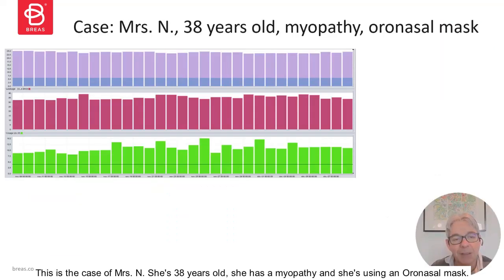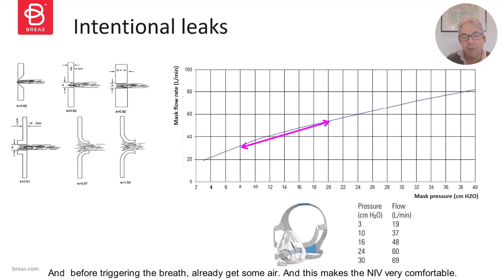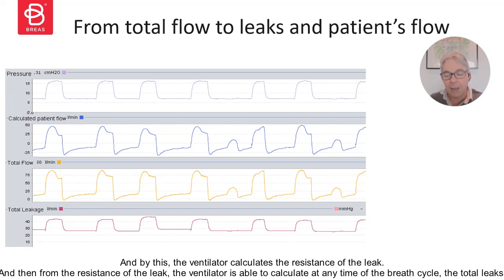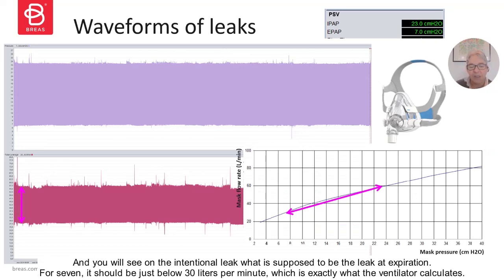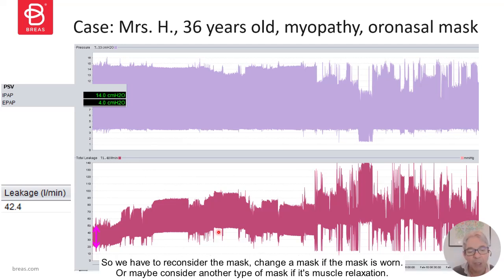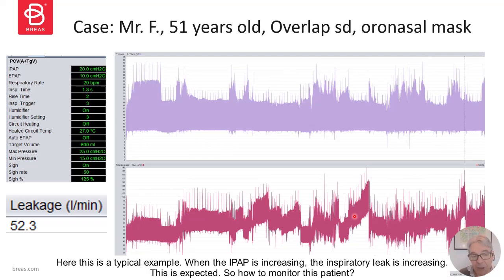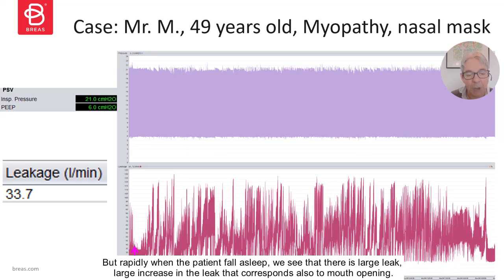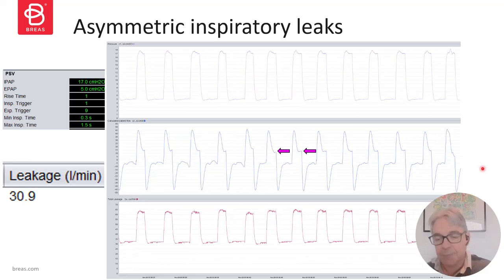Monitoring Leaks: Clinical Cases